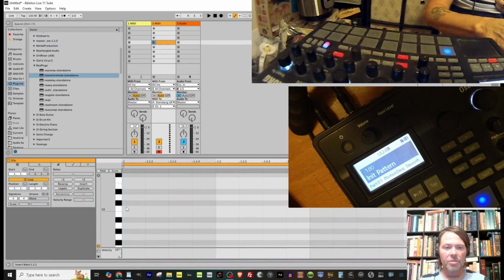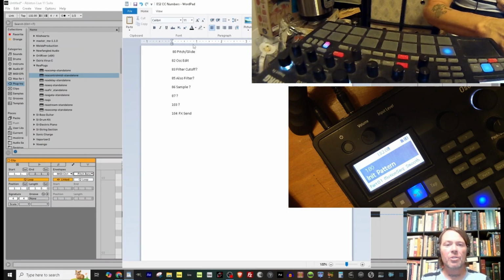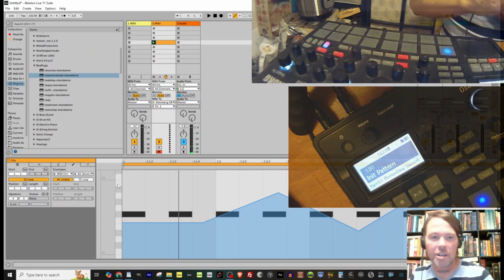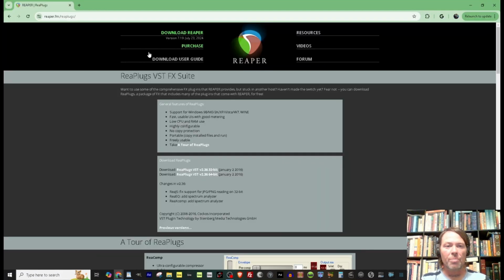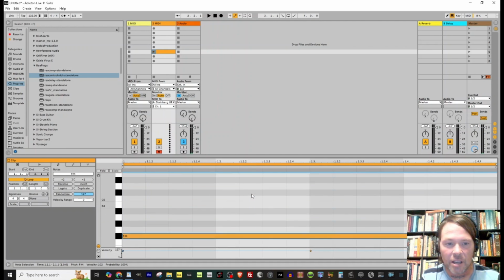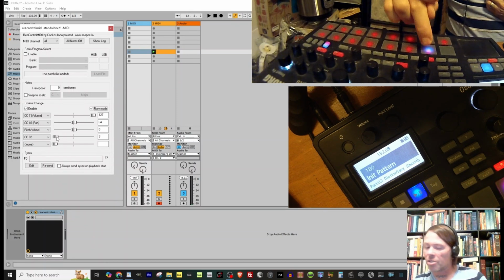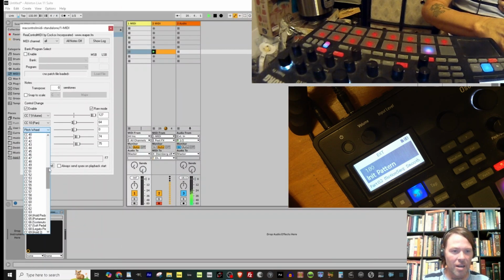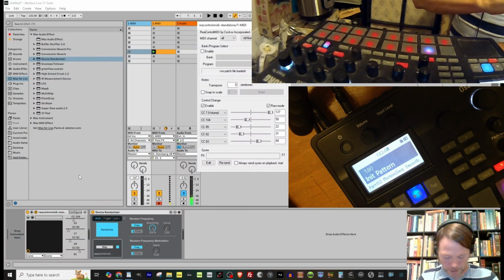Korg Electribe / Sampler (Hacktribe) - Modulate MIDI CC Numbers In Your DAW for Hard Techno 🎶 ES2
In this video, I dive into some techno using the Korg Electribe Sampler, equipped with the third-party Hacktribe firmware. I'll show you how to harness the power of your DAW to modulate MIDI CC numbers, bringing your techno tracks to life with dynamic, evolving sounds.

🔧 What You'll Learn:

Modulating MIDI CC Numbers: Step-by-step tutorial on using your DAW to control MIDI CC parameters on the Korg Electribe and Electribe Sampler.
Writing Good Techno: Quick tips and techniques for crafting compelling hard techno tracks.
Live Demo: Watch an improvised musical performance showcasing the techniques discussed, blending rich textures and pounding beats.
No matter your production or performance level, this video has some valuable insights to elevate your techno production game.

0:00 Modulate Some CC Numbers in Ableton Live
12:53 Some Techniques For Writing Hard Techno
20:50 Some Improvised Hard Techno!